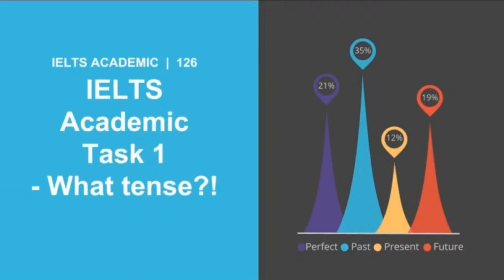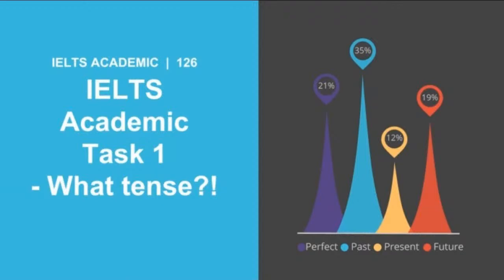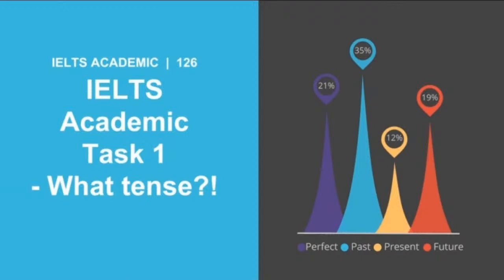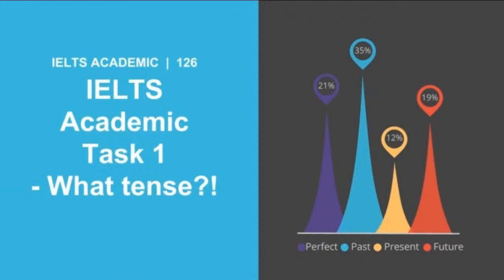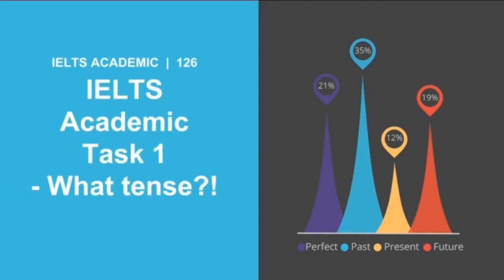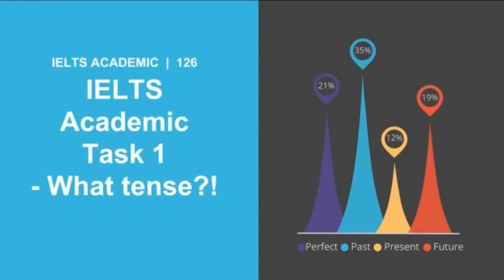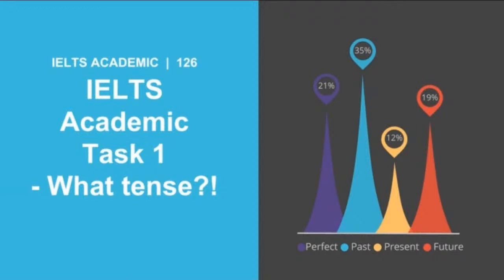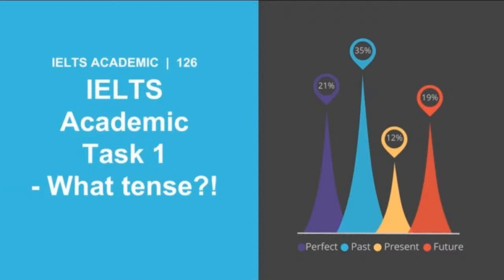IELTS Academic Task 1 What tense.mp4